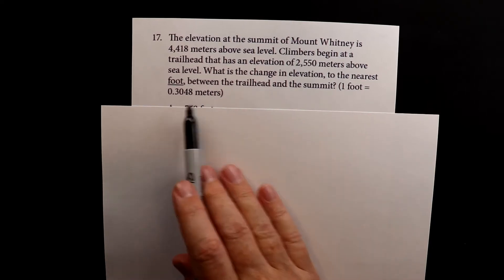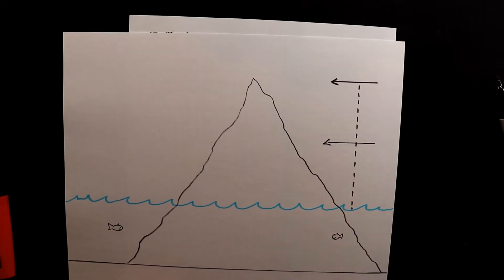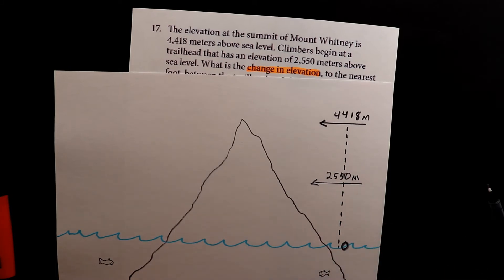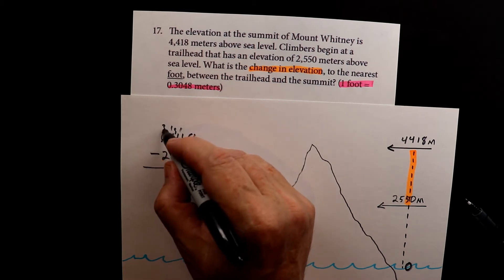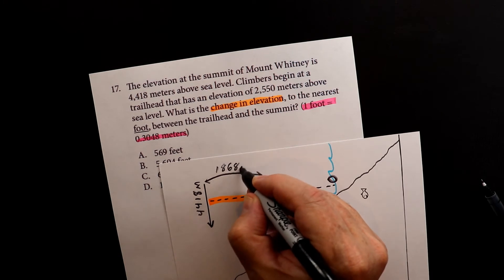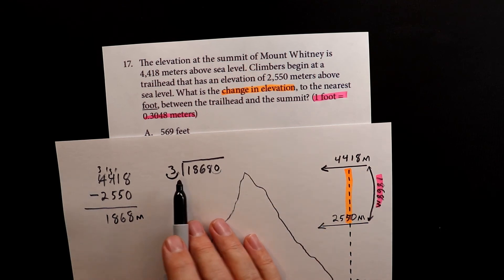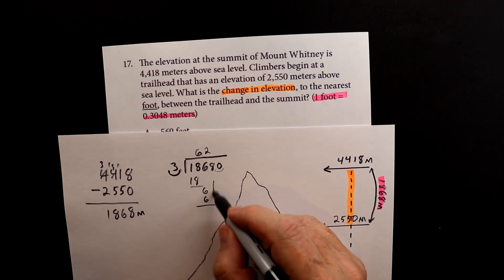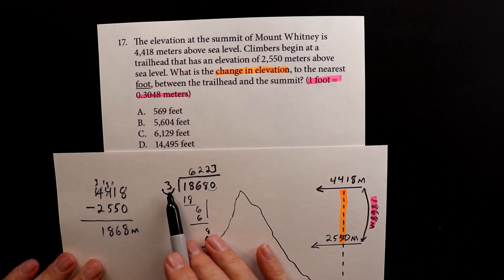Math Accuplacer - Test 2 Problem 17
The elevation at the summit of Mount Whitney is 4,418 meters above sea level.  Climbers begin at a trailhead that has an elevation of 2,550 meters above sea level.  What is the change in elevation, to the nearest foot, between the trailhead and the summit?  (1 foot = 0.3048 meters)

EXTRA REVIEW
Khan Academy Keyword Search - "Measurement word problems"